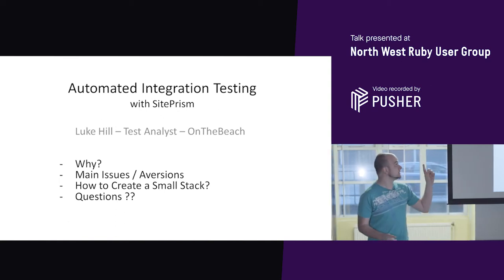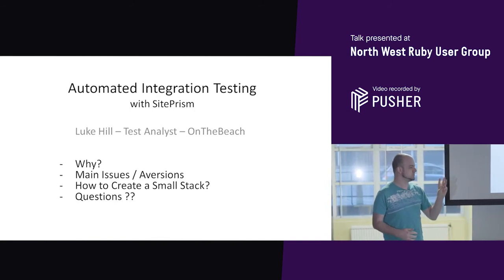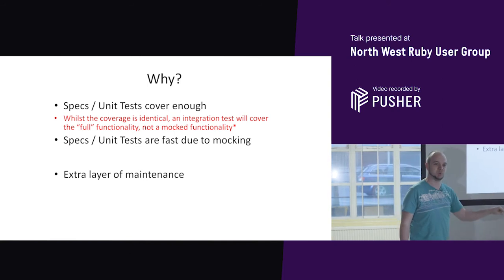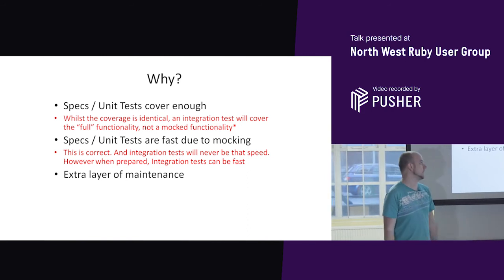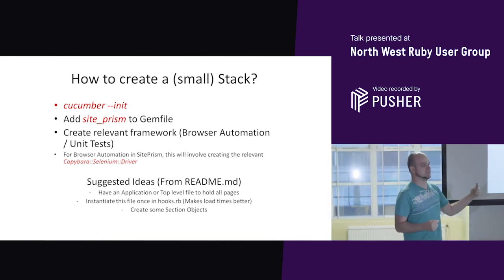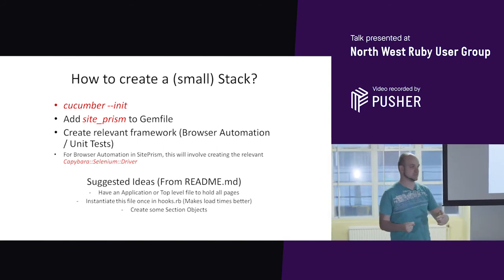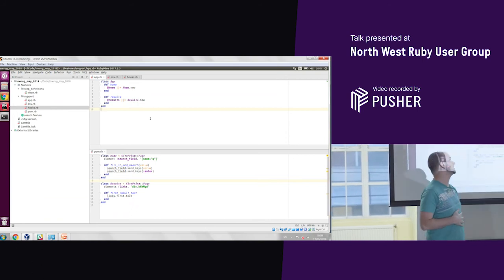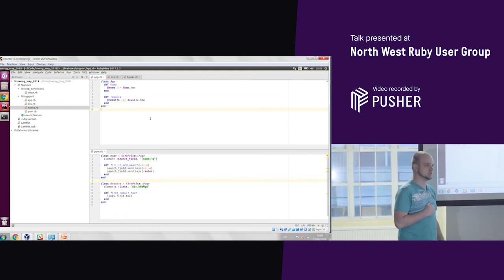Automated Integration Testing with SitePrism - North West Ruby User Group - May 2018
Class based automated integrated testing using SitePrism, Luke Hill